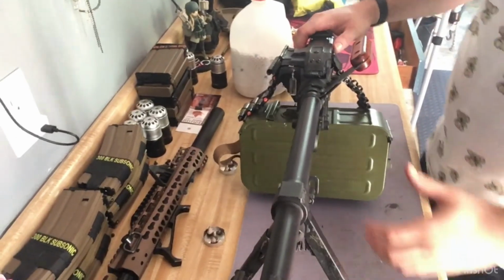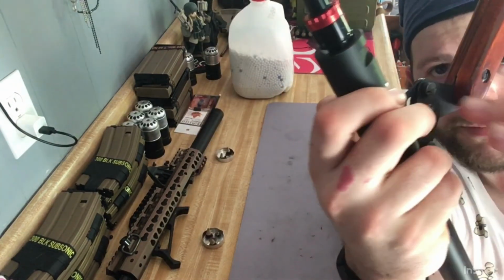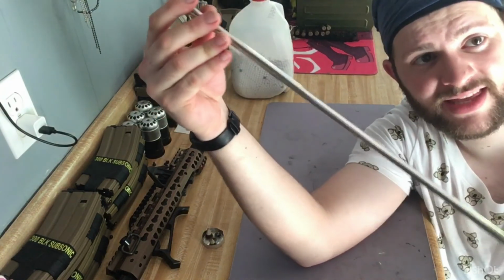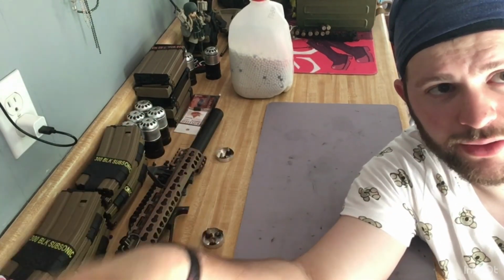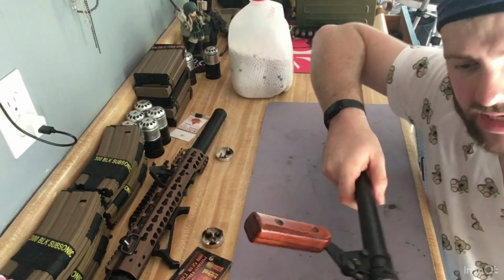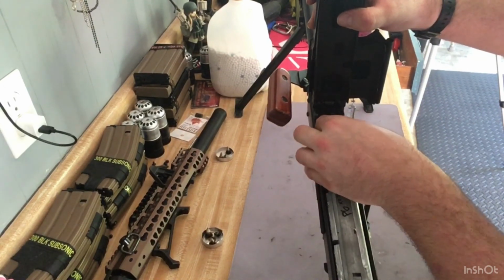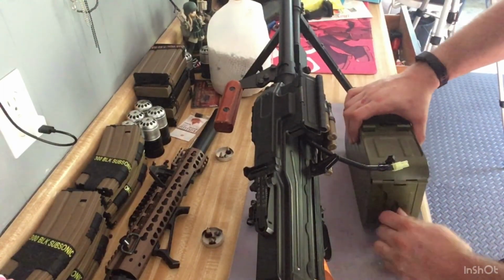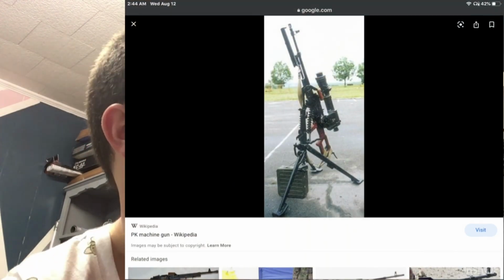Bull gear upgrade for your PKM part #2 your hop up.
Where to get one for your PKM here’s a link.